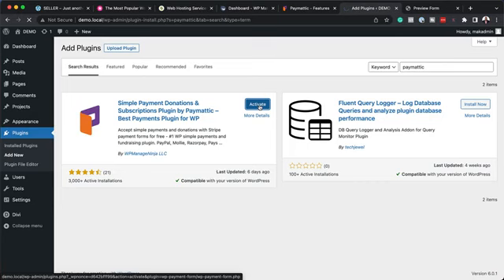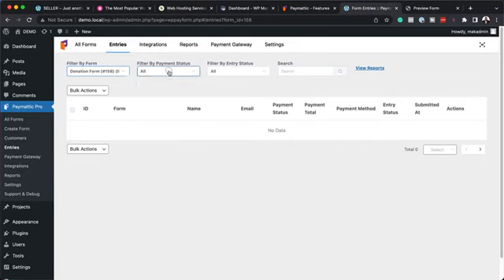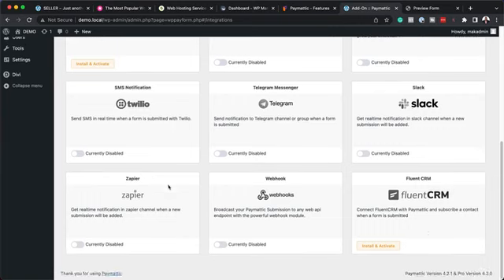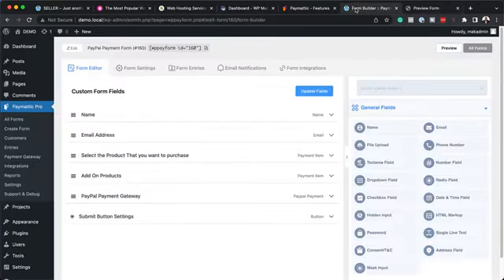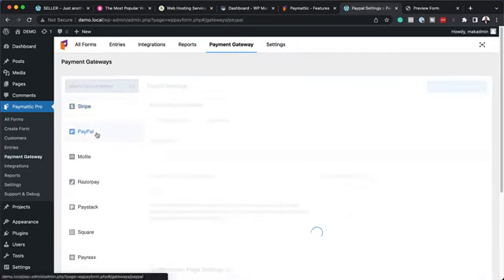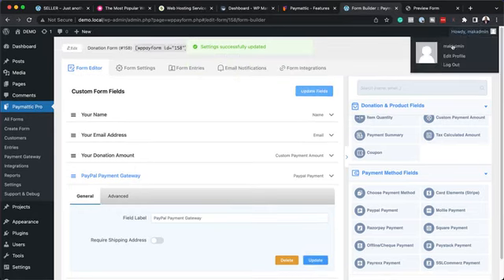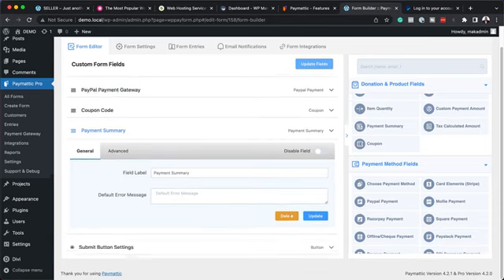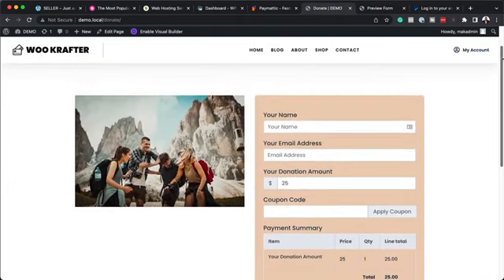WordPress Payments Plugin by Paymattic